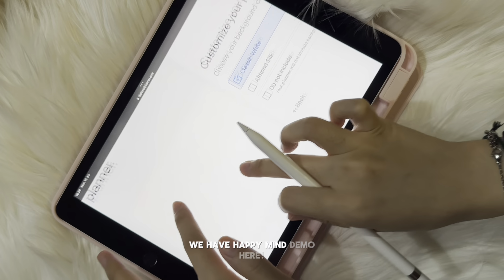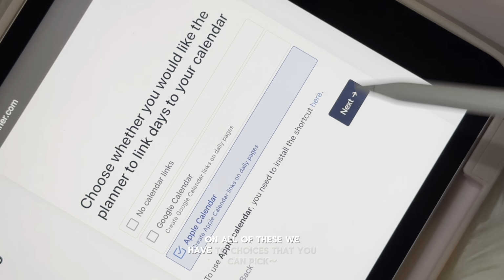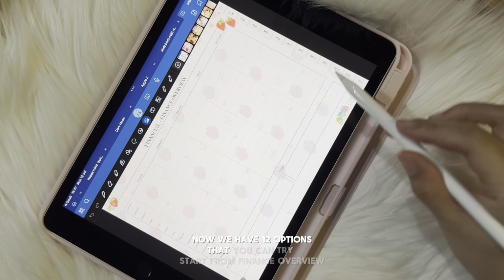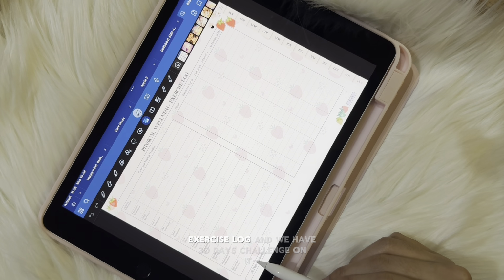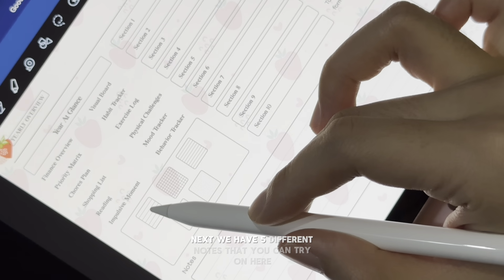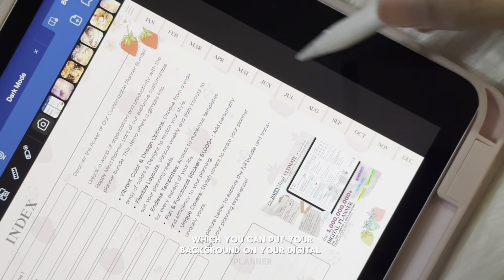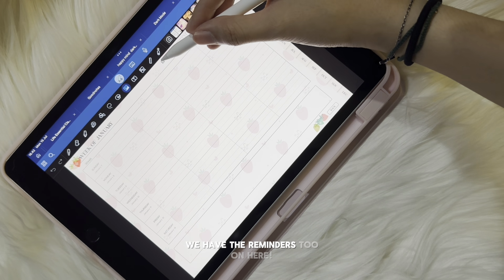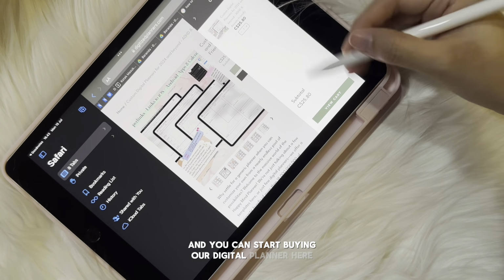I Made a Billion+ Planner Generator – And Now, Here's a Free Custom Digital Planner for You!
Hey everyone,

I’m here to share a free custom digital planner that’s perfect for use on GoodNotes, Notability, SamsungNotes, and any of PDF annotation apps! ^_^v

The link is on the bottom of the page, it will take you to the planner builder, where you can pick::

    2 Background Colors
    2 Background Designs
    2 Icon Designs
    2 Monthly Layouts (one of them includes behavior tracking)
    2 Weekly Layouts

The template itself includes:
Year at a Glance
Finance Overview
Priority Matrix
Chores Plan (track per month)
Shopping List
Reading Tracker
Impulsive Moment
Visual Board
Habit Tracker
Exercise Log
Physical 30 Day Challenges
Mood Tracker
Behavior Tracker
5 Note Templates for extra note-taking